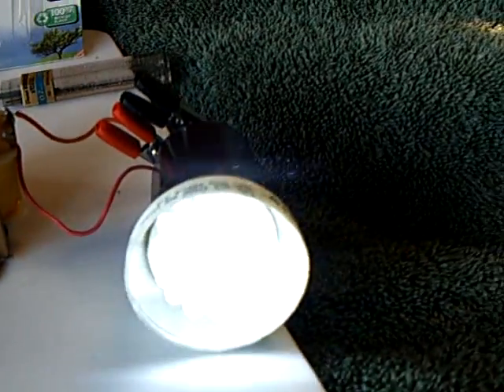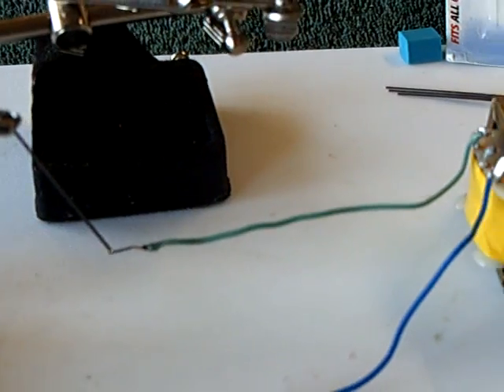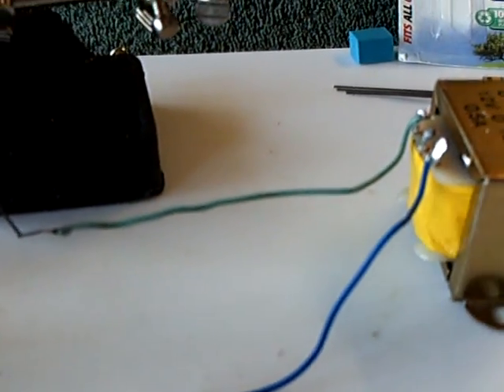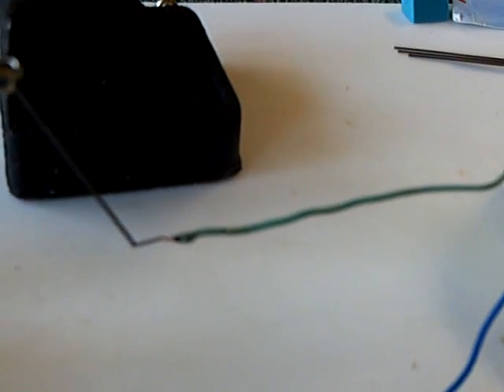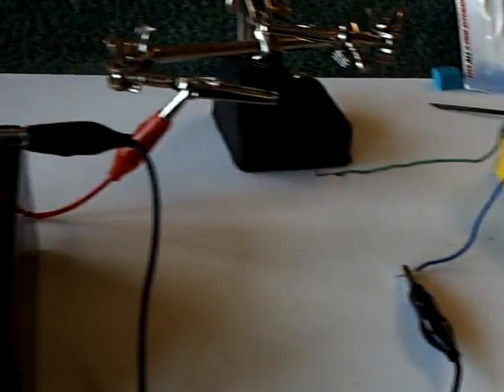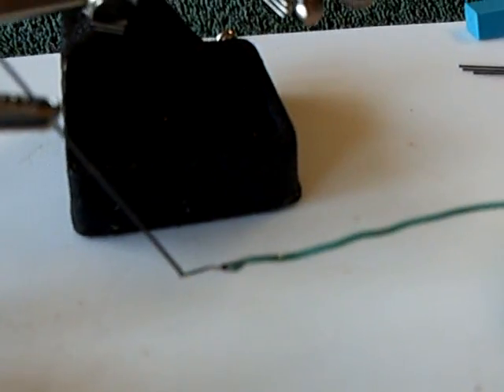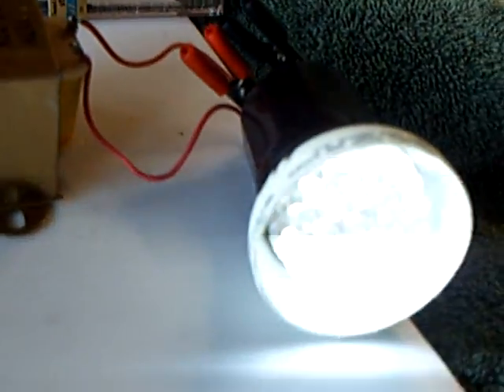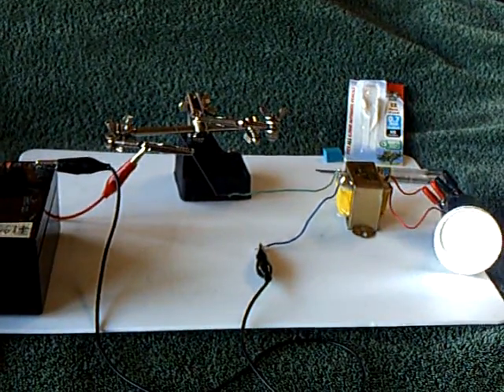Simple Oscillator--- no transistor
This is a replication of an experiment by Lasersaber here at YouTube.  It is an oscillator that functions without a transistor and is not a "buzzer type". There is a delicate junction between a carbon rod and a copper wire that forms the switching point of the circuit.   The circuit operates a 12v / 110v AC transformer (backwards) and is shown driving a small 110v led bulb.  A small 12v battery is used as the power source.  The current draw is less than 1 amp.  This is not efficient-- but it is an interesting experiment.